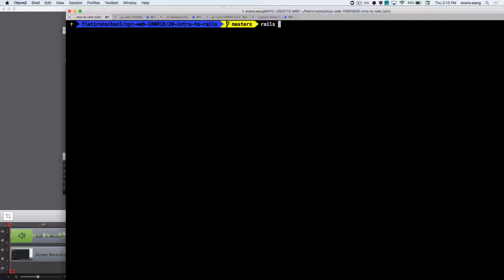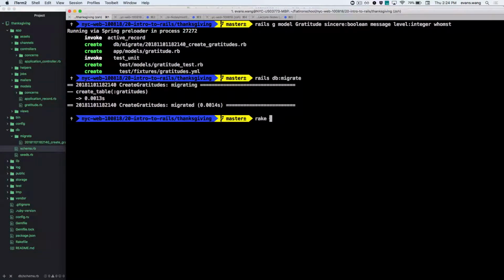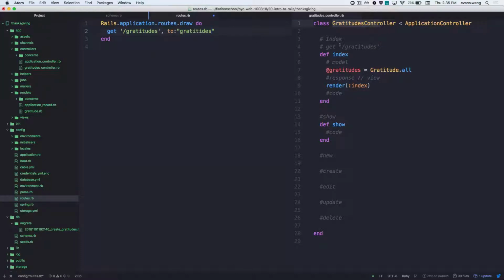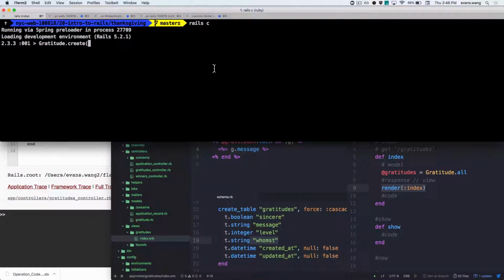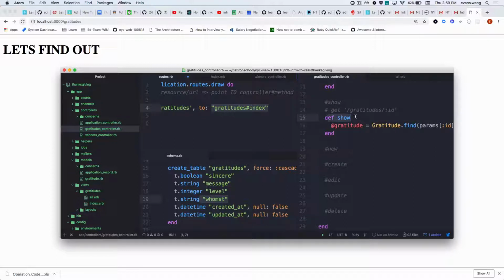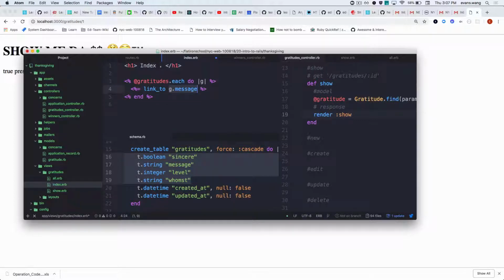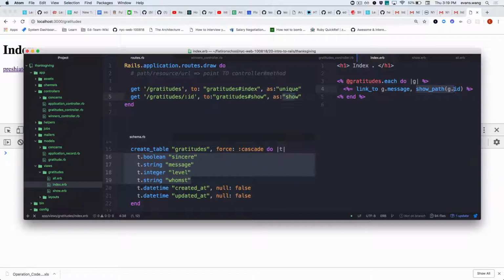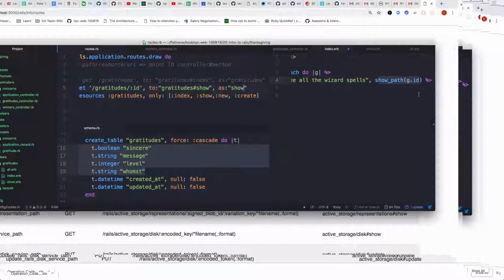intro rails nov1